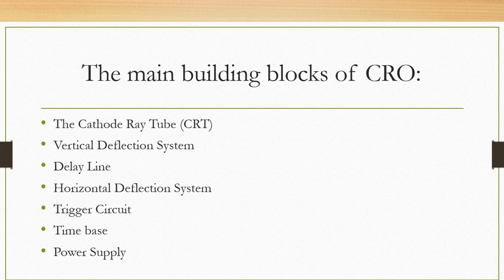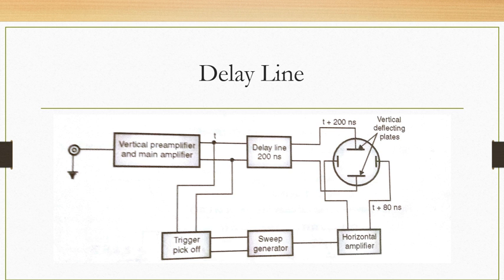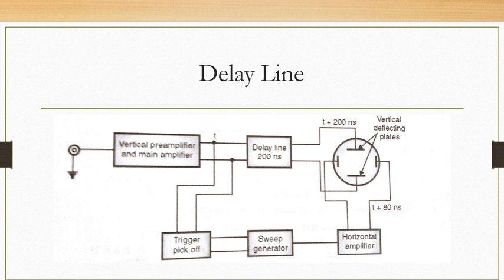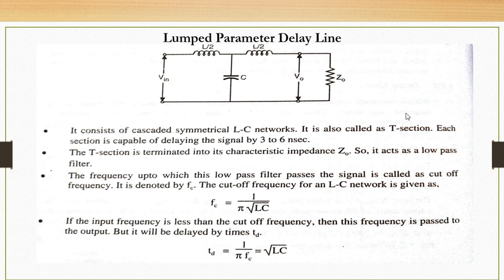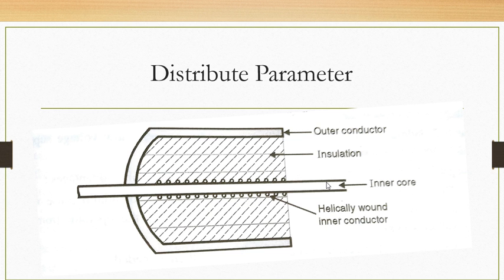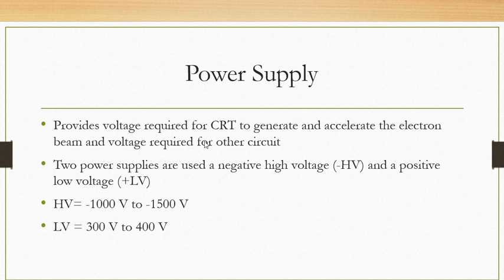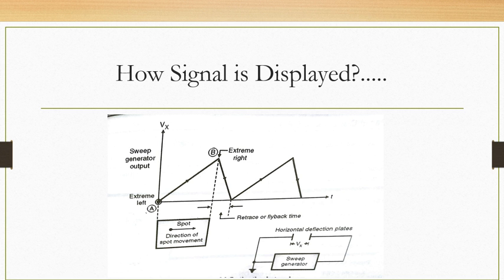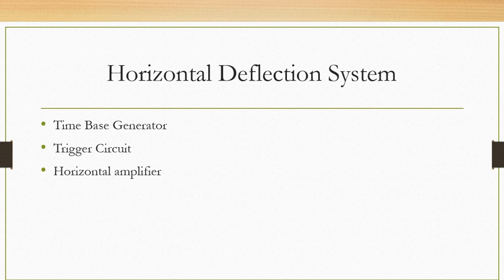Oscilloscope Part 4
This lecture covers some other important circuitary inside the CRO